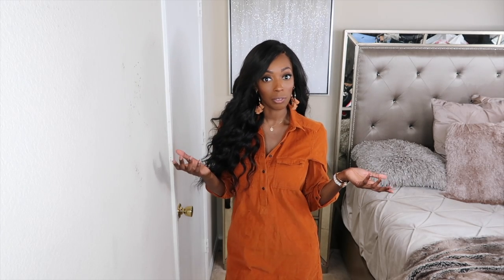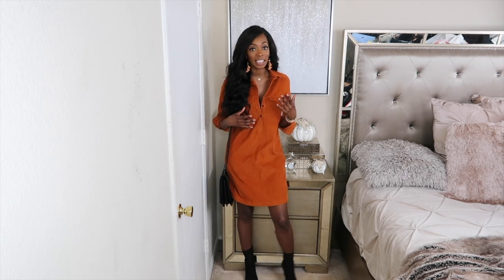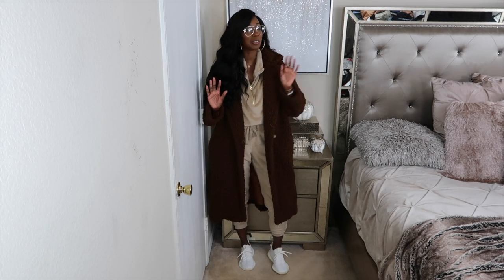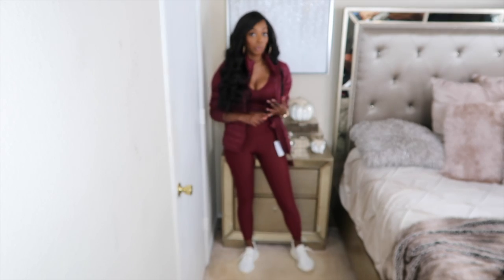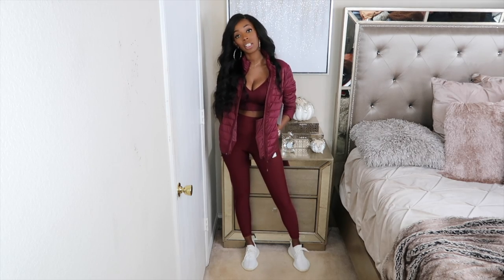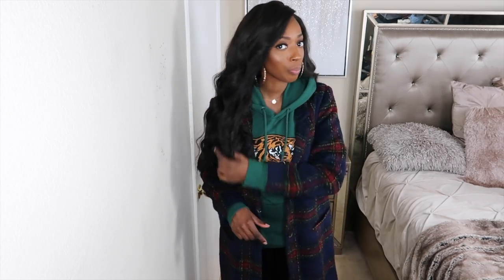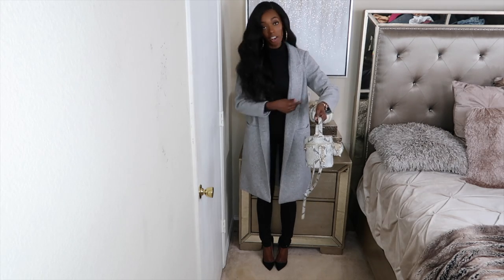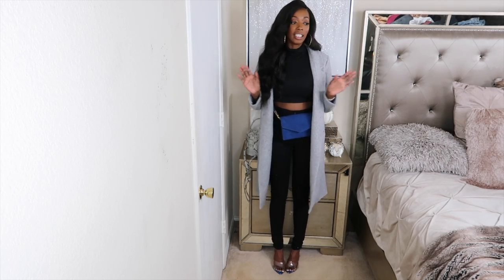Winter try on haul. Cold Weather Essentials from Old Navy! Must have coats! Winter Basics Haul.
Hey Beauties! Here is my  winter haul video - I am so excited the items I picked up at Old Navy! I will be showing you how to look cute in the cold. Old Navy came thur with the winter coats and winter basics. Hope you enjoy and pick up some of the

ITEMS MENTIONED:

rust dress

Jacket:
Puffer Jacket
Black Plaid Jacket
Grey coat
Teddy coat options
Another teddy coat option
Plaid jacket

Bottoms:
workout leggings
Leather leggings
Black highwaist jeans

Tops:
Plush hoodie
sports bra
Black turtle neck
Options for pull over hoodies:

Shoes:
Black sock boots

My makeup:
Eye brows: Micro blading
Concealer: L.A girl pro (fawn) and Kat Von D concealer (D35 neutral)
Primer: Bobbi Brown vitamin enriched face base
Foundation: Kat Von D (deep 74 warm) mixed with Clinique beyond correcting foundation + concealer (26 amber)
Contour: Bobbi Brown foundation stick (espresso 10)
Blush: Mac (Razin)
Highlighter: Bobbi brown (bronze glow) and Anastasia peach nectar illuminator
Under eye setting powder: Laura mercier loose setting powder (translucent)
Face powder: smash box photo filter powder foundation (9)
Setting spray: urban decay all nighter
Eye liner: Kat von D (trooper)
Lashes: Ardell (Demi Wispies)
Lips: Mac lip pencil (chestnut) and Anastasia lip gloss (sepia)

// HAIR INFO //
Glam Textures
Hair Texture: Sea Wave
lengths 22", 22", 20" + 16" matching closure

Hair curled with flexi rods
Frontal laid with gots to be glued (the black bottle)

I'm Janae Antoinette and I will be  sharing my creative ideas by uploading hair tutorials, fashion videos and diy. Thank you for joining me beauties. Again, welcome to my world.